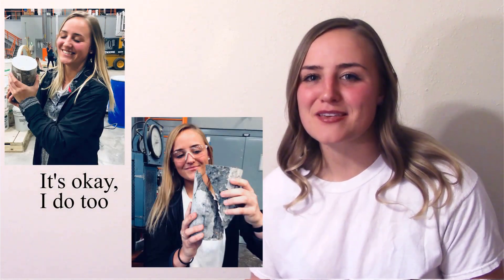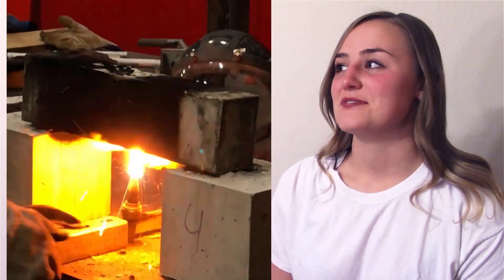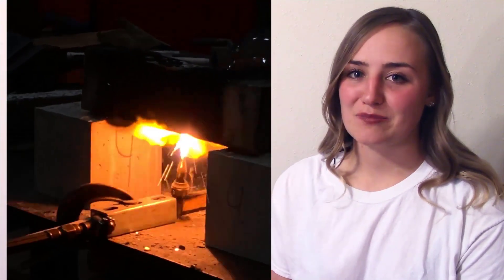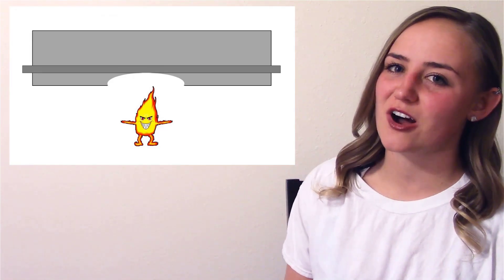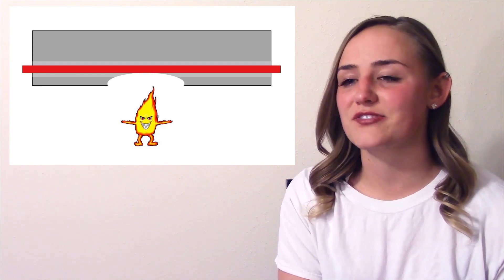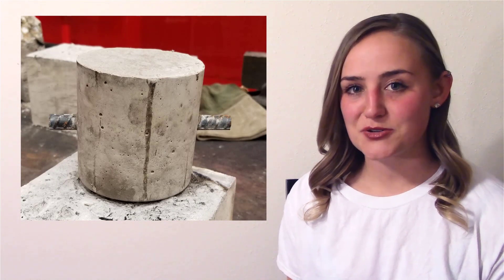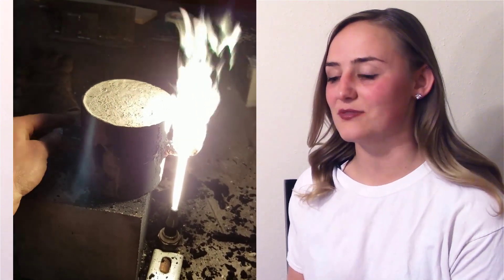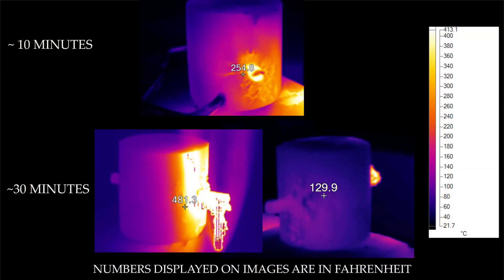Rebar debonding in a fire | concrete | lab testing | class project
In this video my students test how heat transfers through rebar embedded in concrete.  They created a unique experimental setup where they cast a cylinder with a rebar that extends through a cylinder.  They then used a torch to heat the rebar on one side of the cylinder.  They used a thermal camera to image the temperature gradients and the temperature was so low that they could touch the other side with their hands.